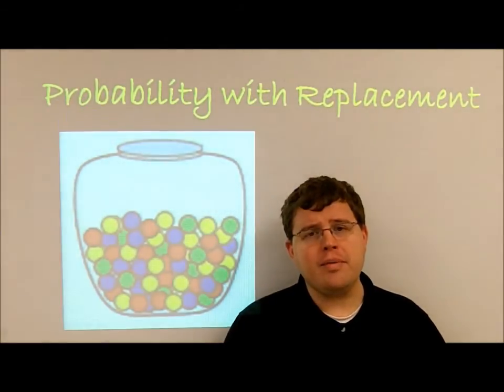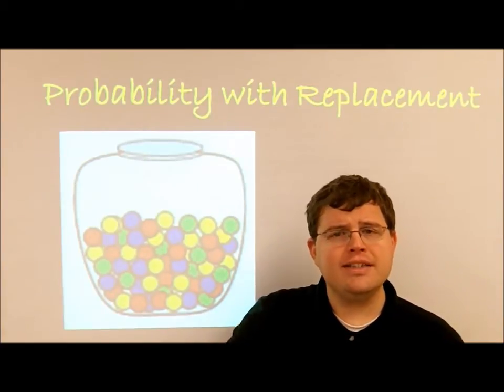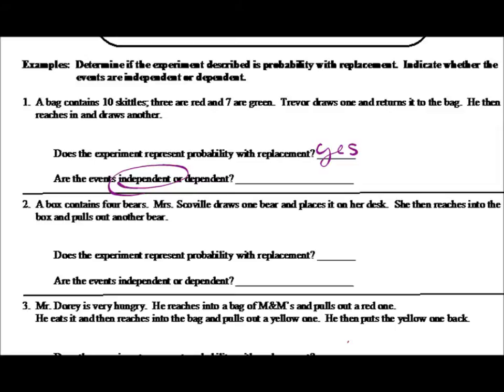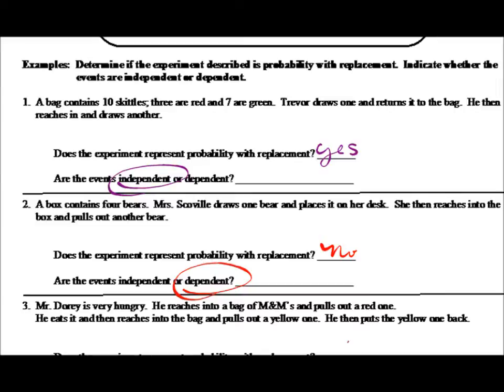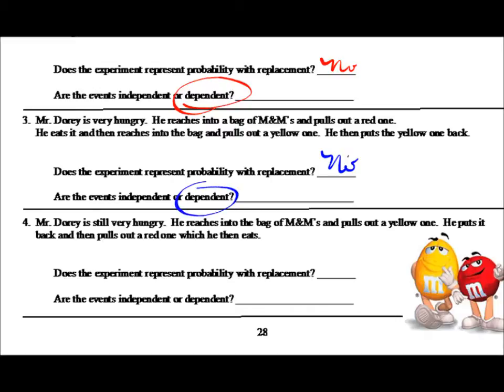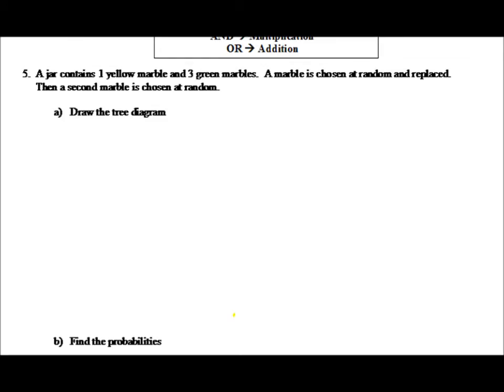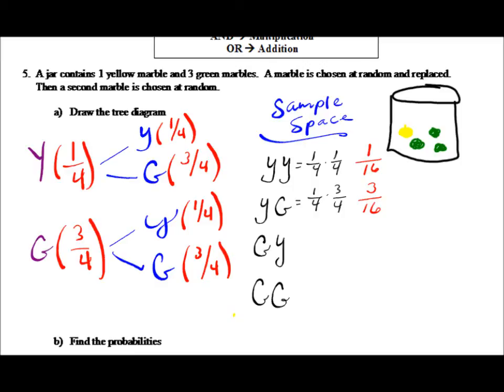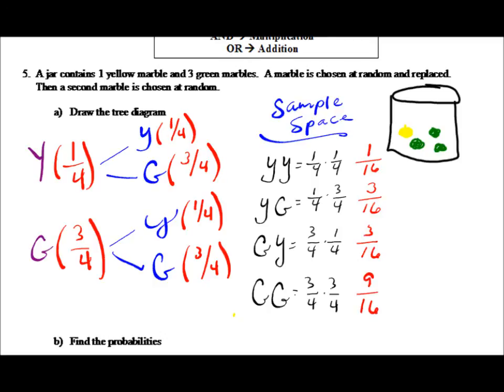Probability with Replacement Part 1